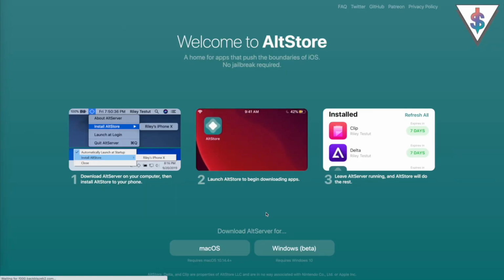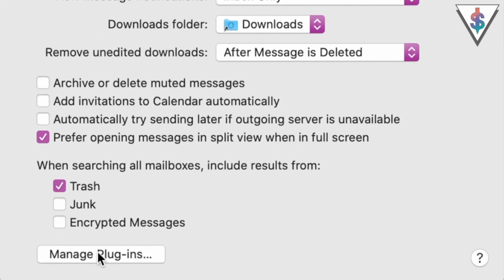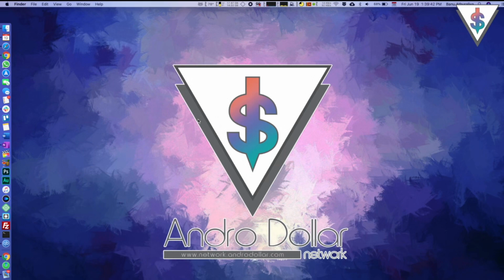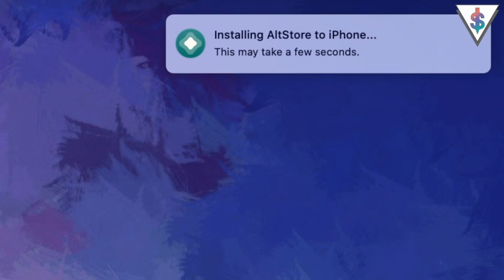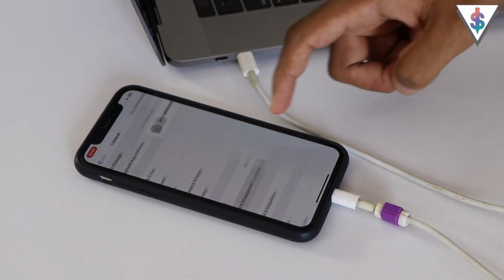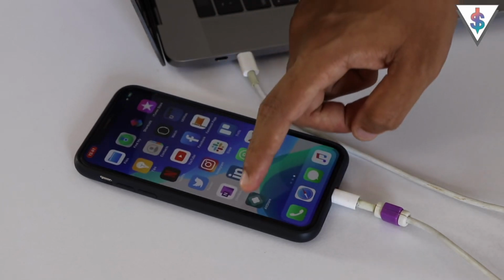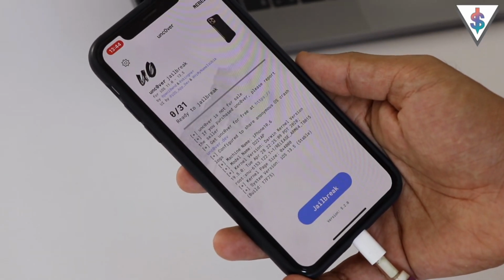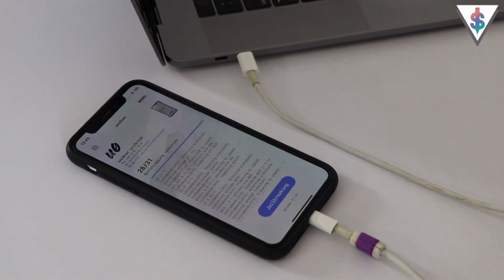How to Jailbreak Any iPhone Easily in 2020! 🇱🇰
In this video, I will go over how you can easily jailbreak your iPhone in 2020.

⬇ Send Fan Mail or products to review ⬇

Andro Dollar,
No.3,
Station Road,
Egodauyana,
Moratuwa,
10400,
Sri Lanka